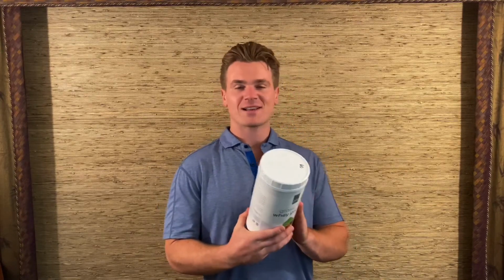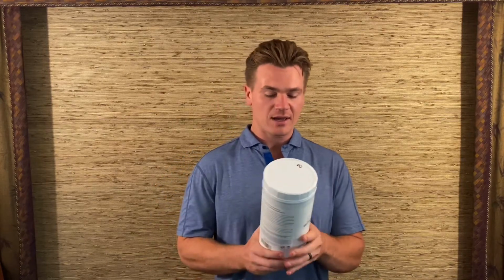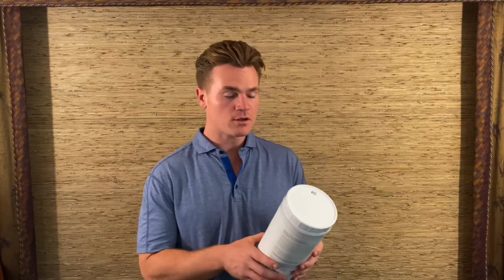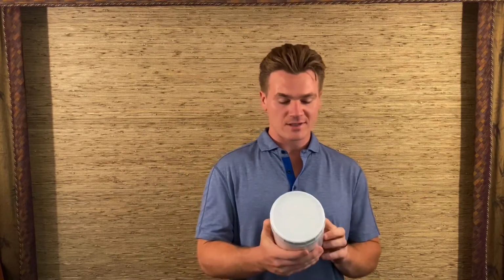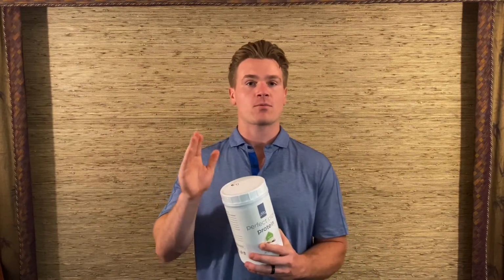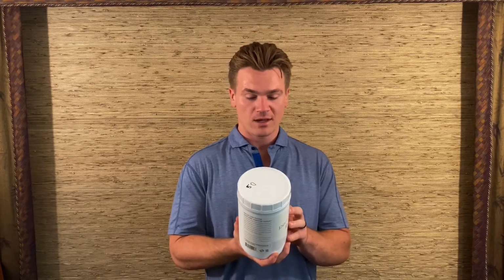Meal replacement protein